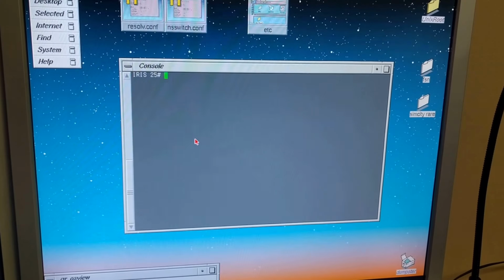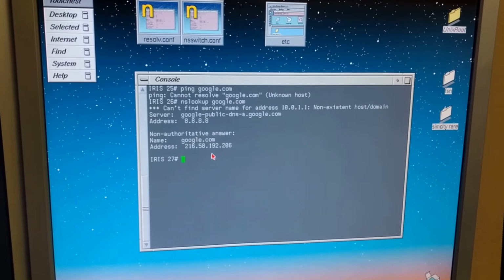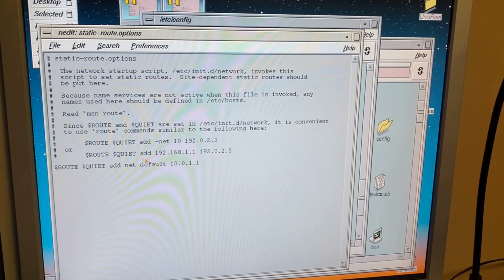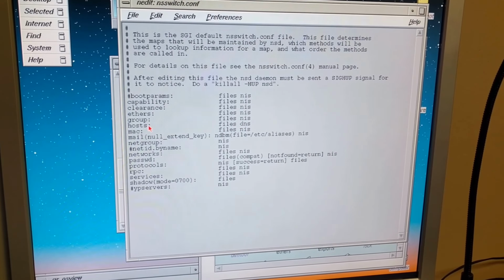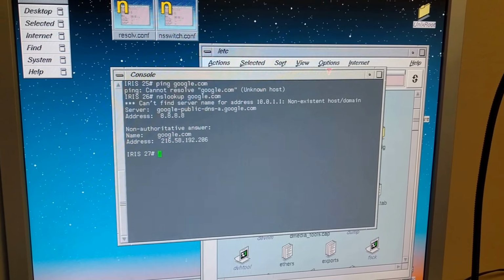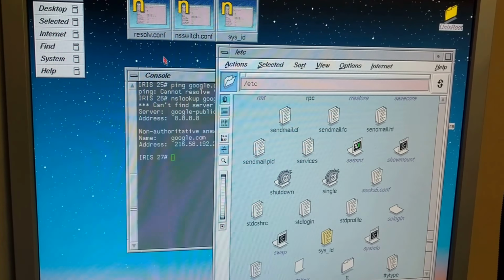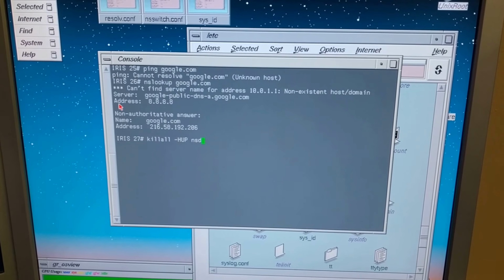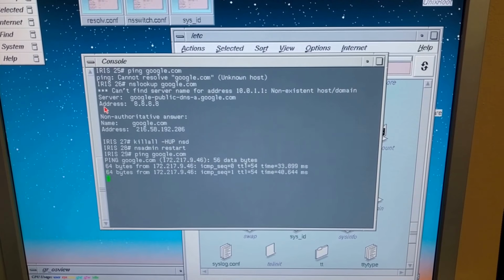Troubleshooting IRIX DNS Resolution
On systems 5.2.x+ this guide will show you common issues that will cause haywire dns issues on your pretty Unix install.